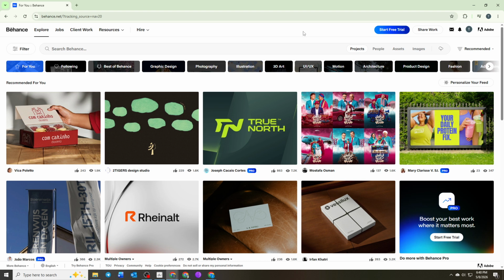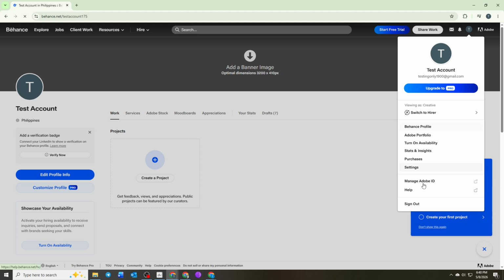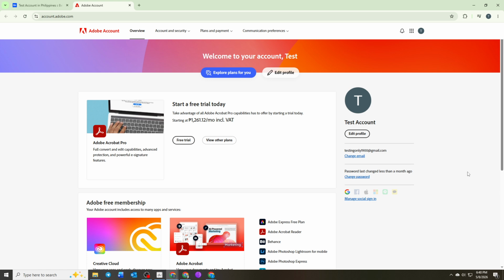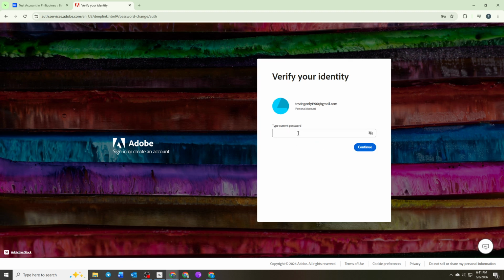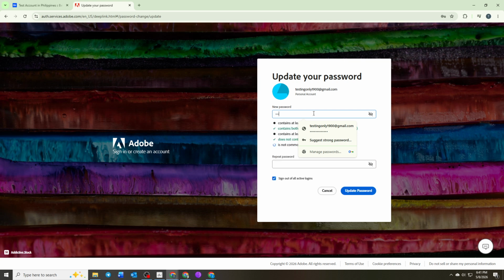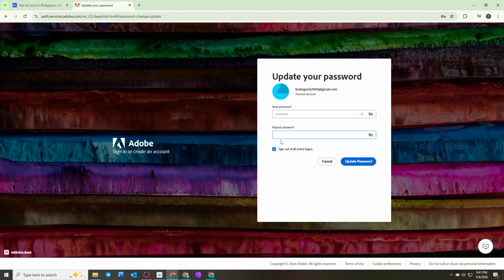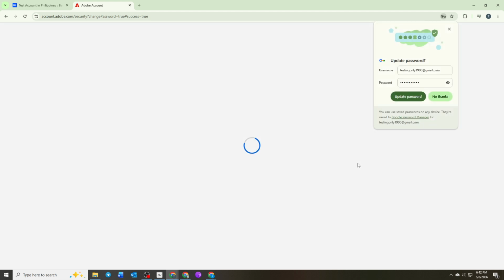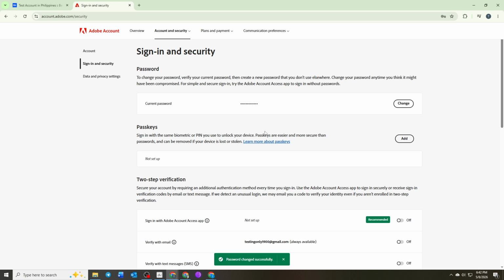How To Change Password On Behance [2026 Guide]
In this video, we’ll walk you through the simple steps to change your password on Behance for 2026. Whether you're looking to enhance your account security or just forgot your password, this guide covers everything you need to know to update your credentials easily.

You'll learn how to navigate the Behance interface, reset your password, and ensure your account remains secure.